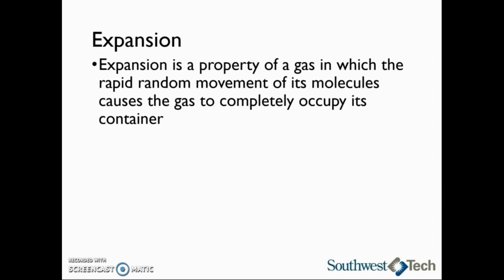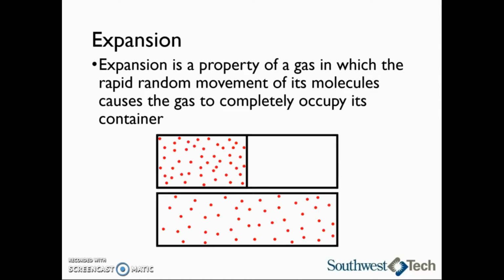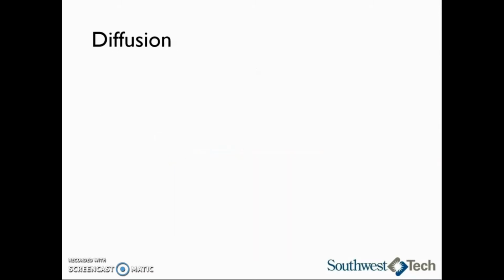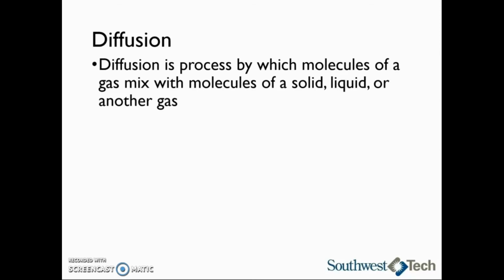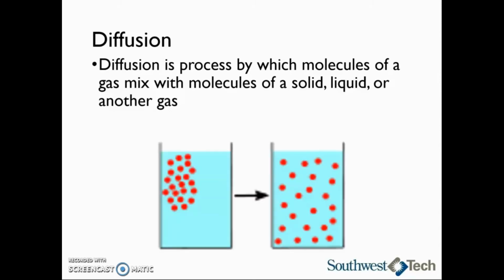Properties of Gases – College Physics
Learn about the properties of gases.